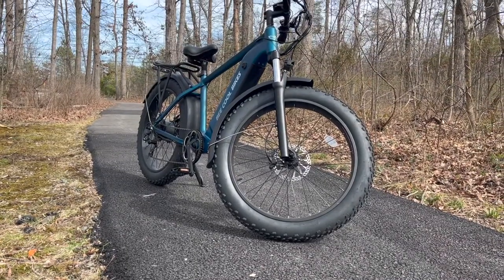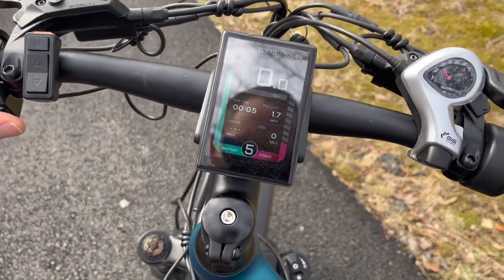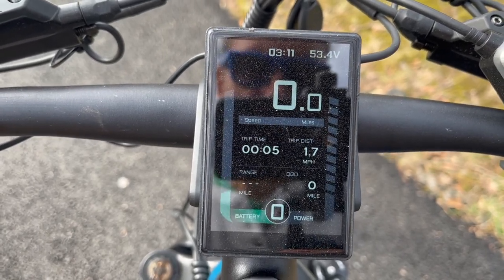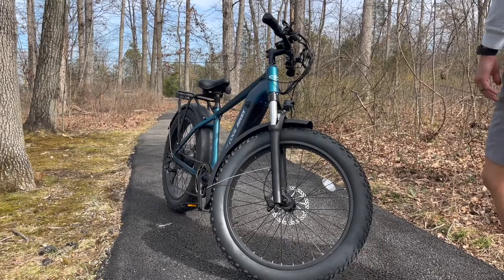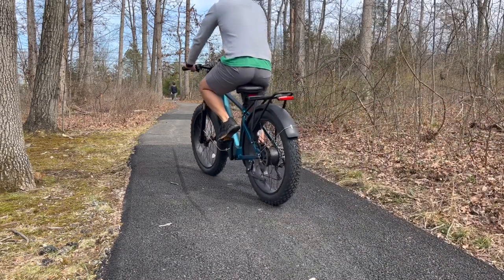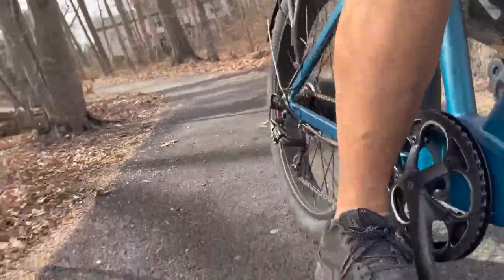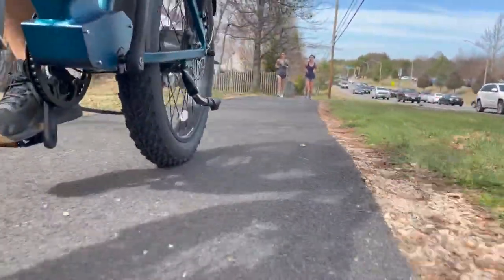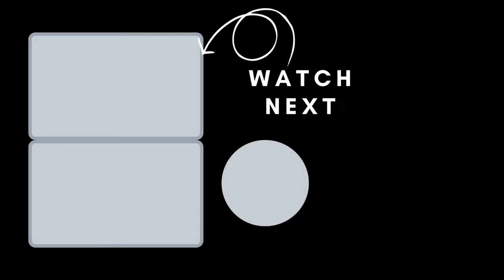Bee Cool Pathfinder | Fat Tire Ebike Review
This ebike is really great and hard to believe it retails for only $1,899! I love how it handles on and off road. Really nice to ride off road with the fat tires.